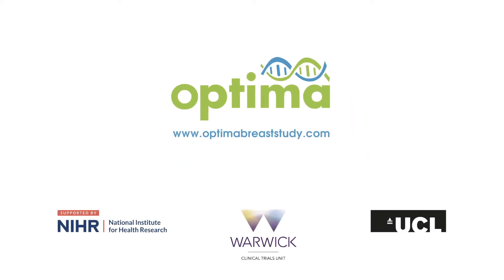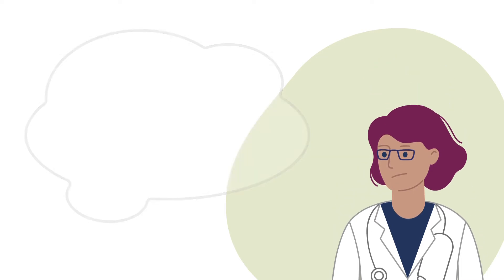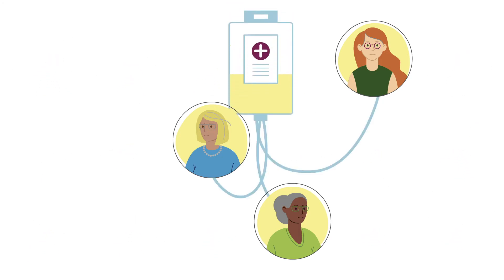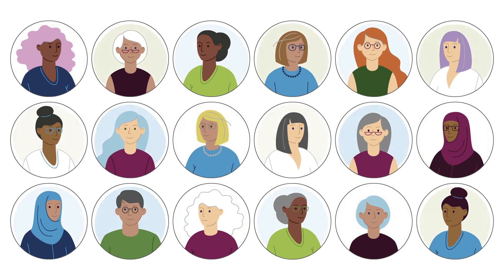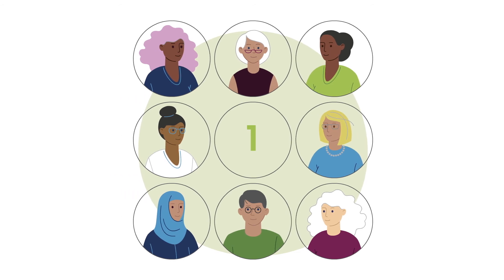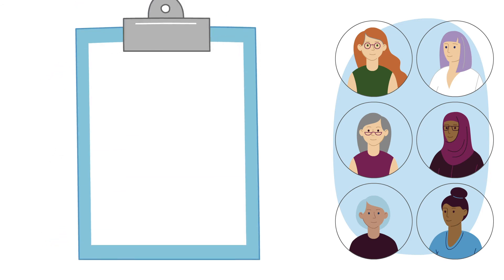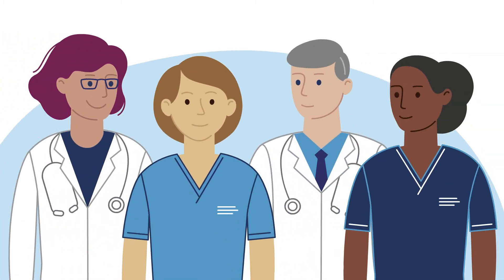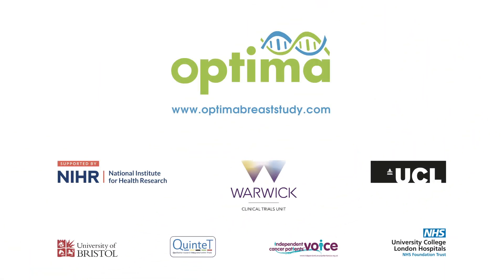OPTIMA: Optimal Personalised Treatment of early breast cancer usIng Multi-parameter Analysis.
The OPTIMA study is a patient driven clinical study for people with hormone sensitive early breast cancer. OPTIMA aims to improve the way we make decisions about whom we offer chemotherapy to following surgery.
This video outlines that the study entails.

If you are a patient and have any further questions, please contact your oncology team.